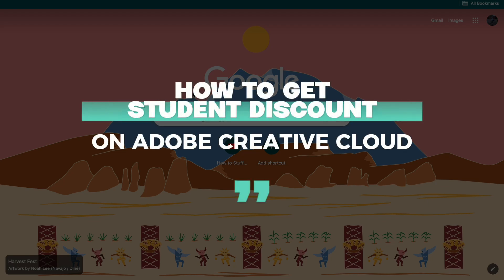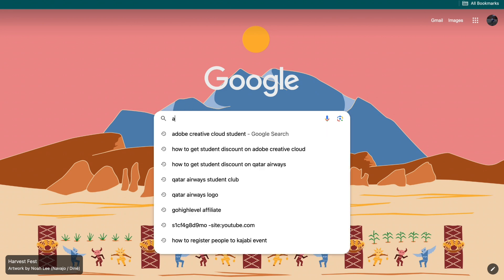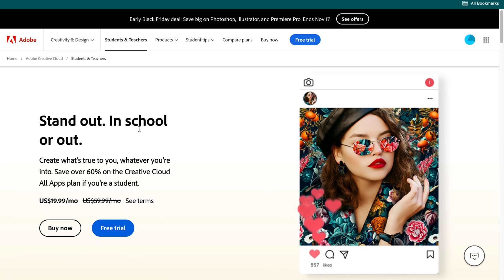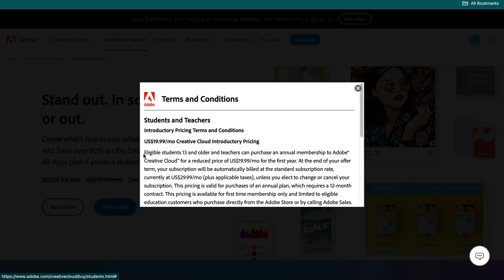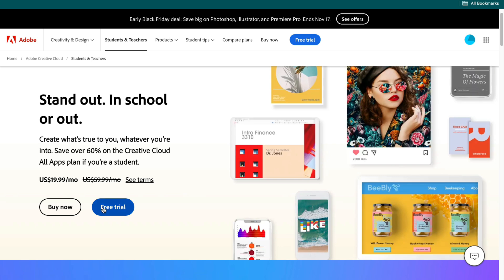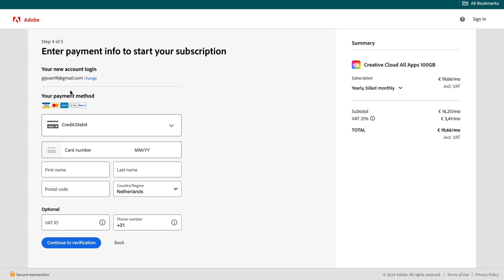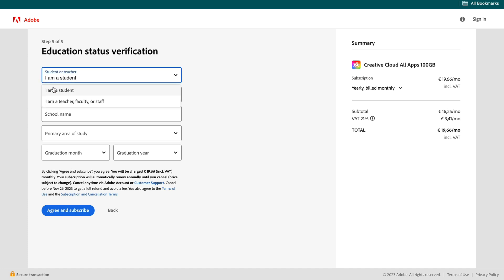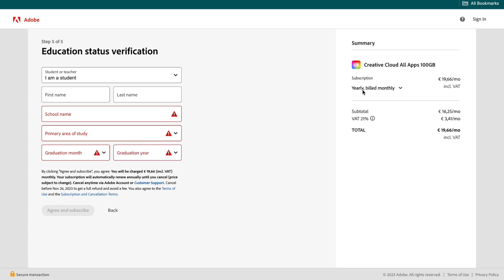How to Get Student Discount on Adobe Creative Cloud (2026)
In this video I'll show you how to get student discount on adobe creative cloud
Contents:
- how to get adobe creative cloud student price
- how to get student discount on adobe creative cloud
- how to get adobe creative cloud student discount